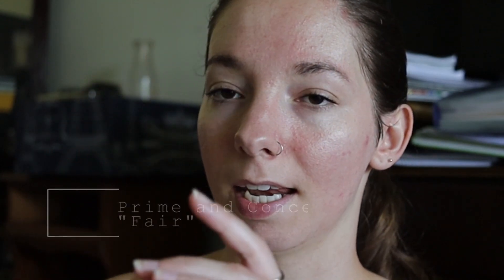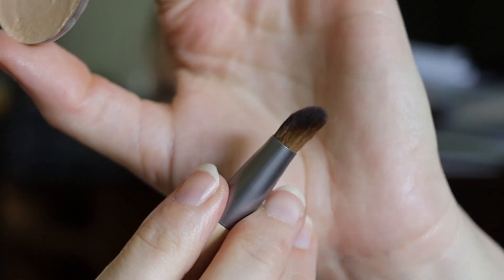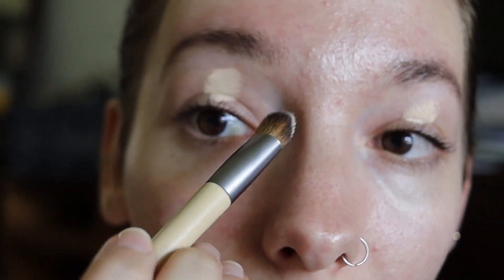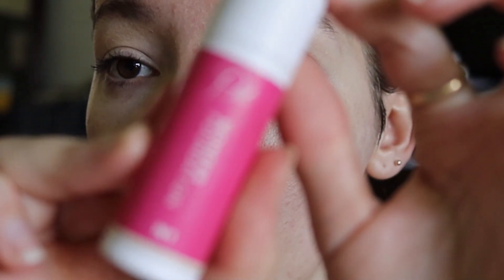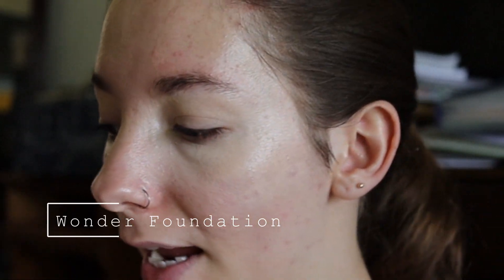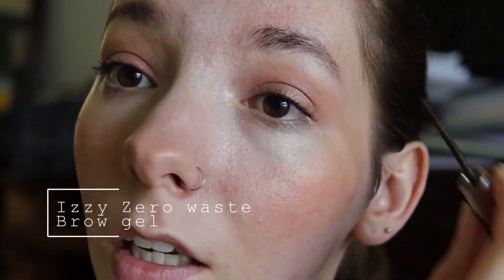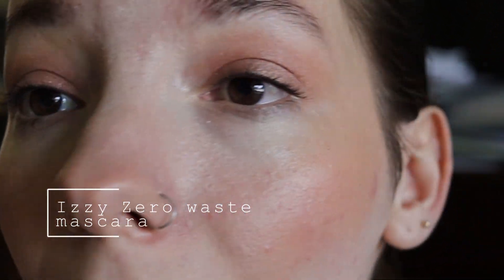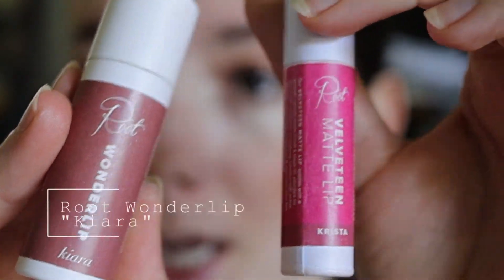i tried root makeup- here's what's worth it and what isn't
Hello Loves!
Today I am reviewing products from the zero waste beauty brand Root! Hope you enjoy!

PRODUCTS MENTIONED:

Base: Root Wonder Foundation | Root Concealer "Fair"
Blush/Bronzer: Root "Maya" pressed bronzer
Eyeshadows: Root "maya" bronzer and "centsible" loose eyeshadow
Lips: Root Wonderlip "kiara" | Root unreleased Matte lip "krista"
Brows: Izzy brow gel "brown black"
Lashes: Izzy mascara "black"

**Save on Izzy Zero Waste with Code "ECO EDIT"